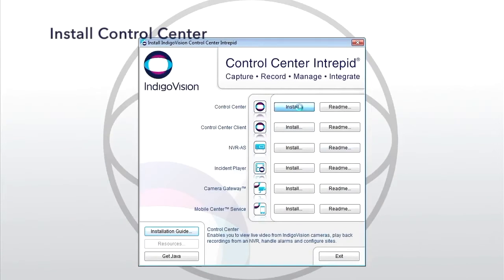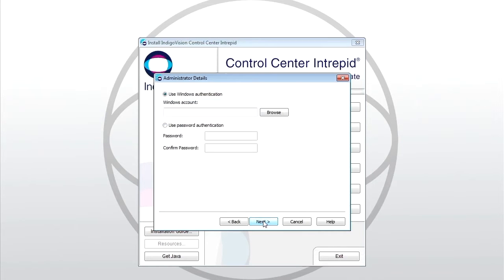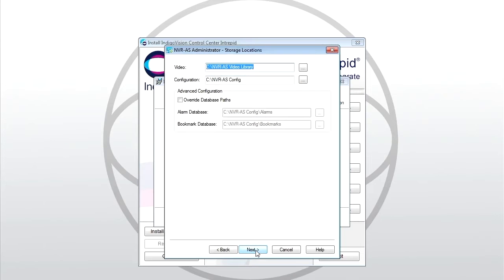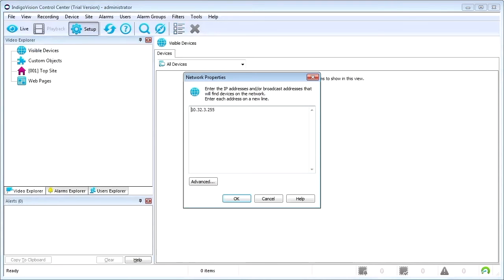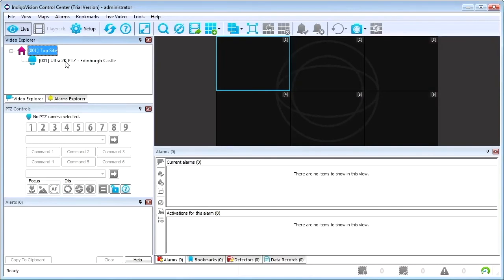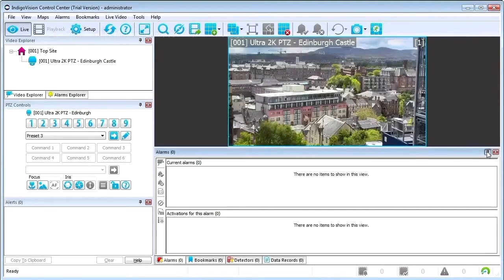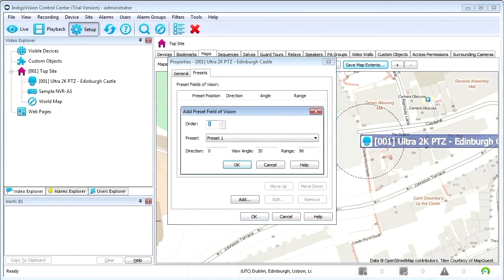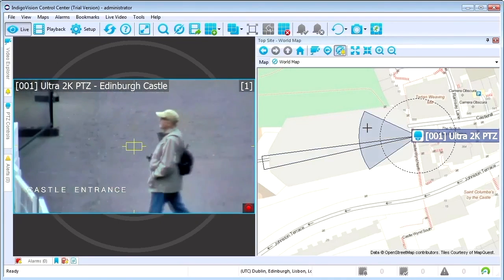IndigoVision's Control Center - Getting Started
A quick video showing how to install IndigoVision Control Center and NVR, setup a site database and view live cameras. All in less than 5 minutes!